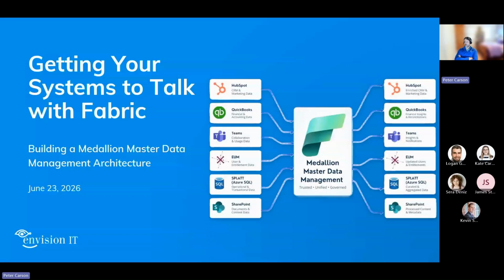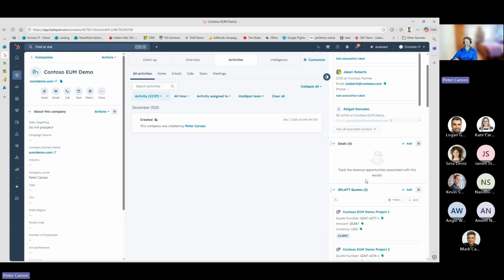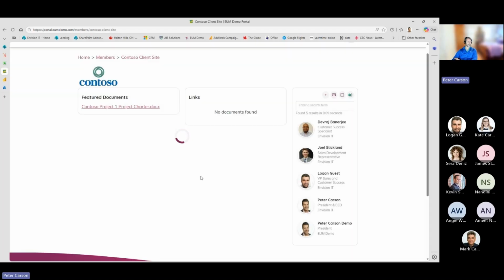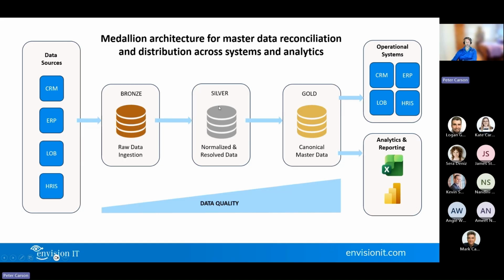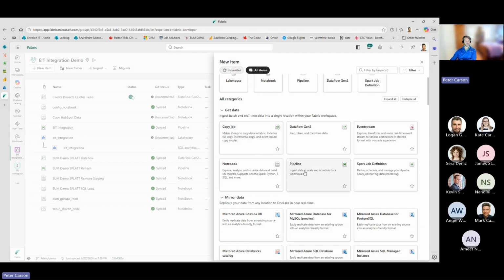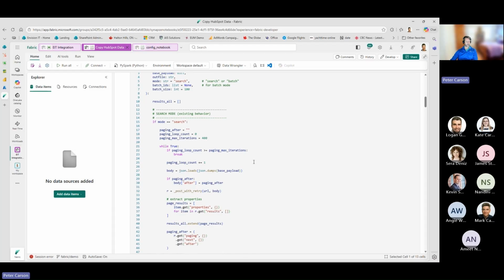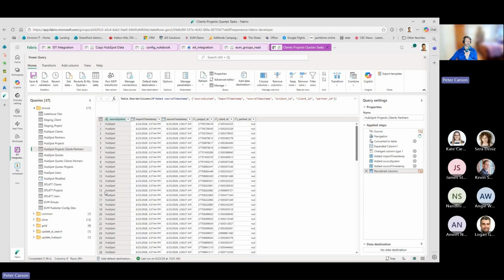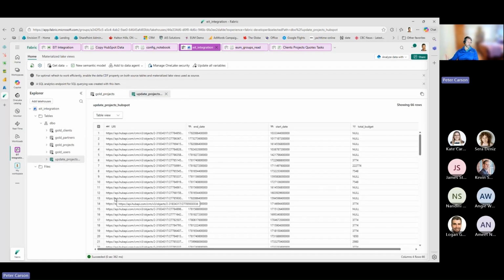Webinar: Getting Your SaaS Systems to Talk with Microsoft Fabric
In Session 1 of Envision IT’s Microsoft Fabric Summer Webinar Series, Peter Carson walks through how to get disconnected SaaS and custom systems talking through Microsoft Fabric.

Using Envision IT’s own tenant as an example, this session introduces a Medallion Master Data Management architecture and explores how to bring data from systems such as QuickBooks, HubSpot, Teams, SharePoint, Entra ID, and custom databases into a trusted foundation for reporting, Power BI, Copilot, and AI Search.

You’ll learn why the same data in different systems often is not actually the same, how to think about field-level ownership, and why a trusted golden record matters before you build AI and analytics experiences on top of your data.

🔗 Webinar page: Getting Your SaaS Systems to Talk with Microsoft Fabric

📘 Related article: Your Summer Project: Build an AI Data Ready Foundation with Fabric

📅 Next session: Teaching Your SaaS Systems to Listen to Each Other: Pushing master data back into the source systems - July 7, 2026